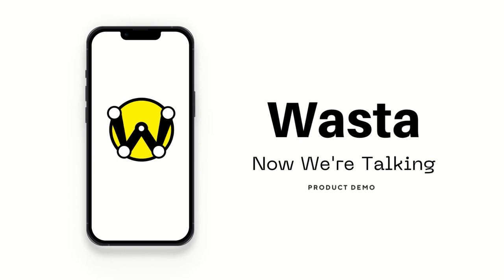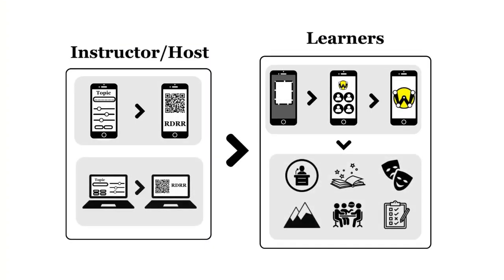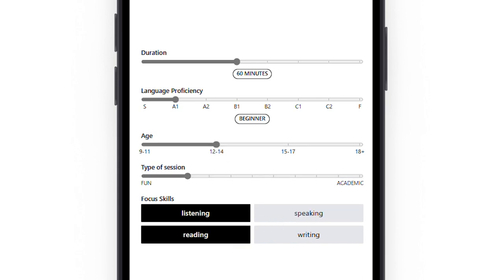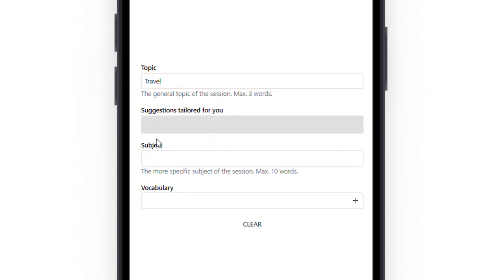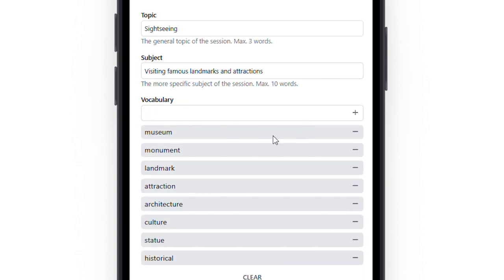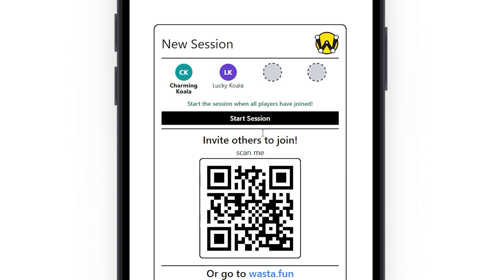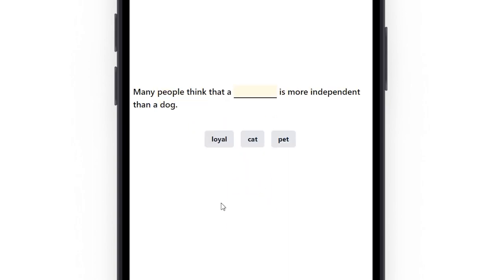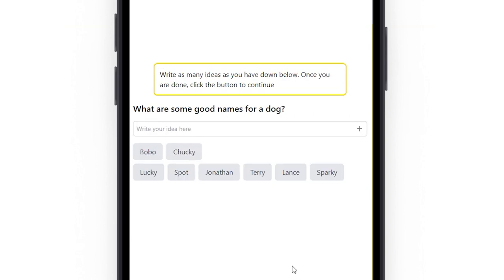Wasta Demo v2